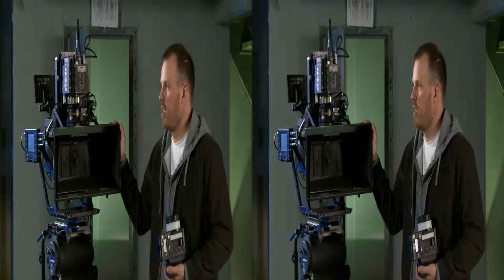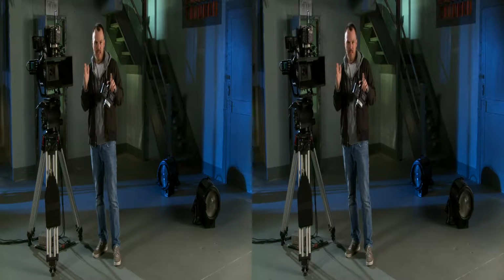EXTRAS 101 with director marc webb 1080p bluray 3D h sbs x264 publichd